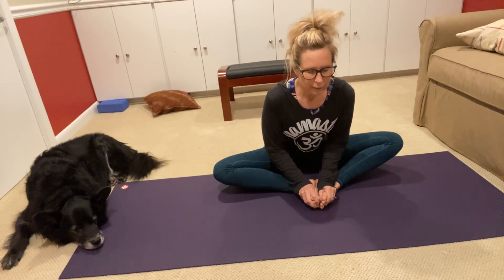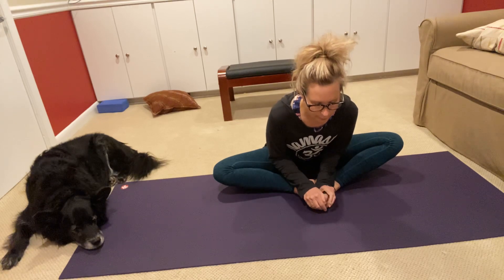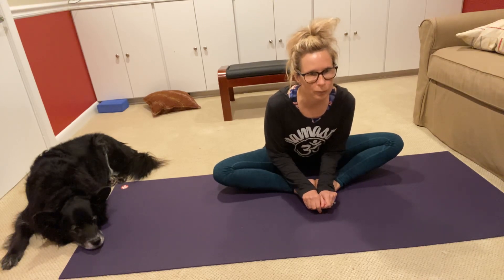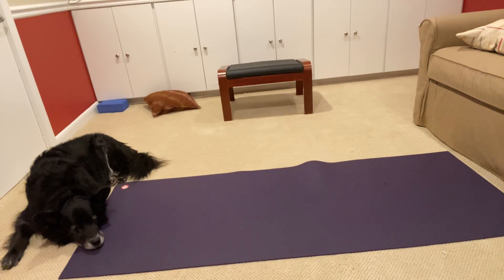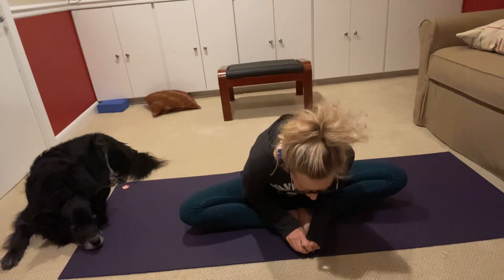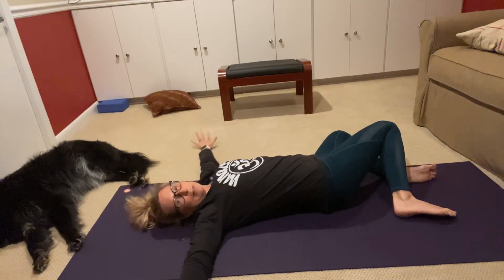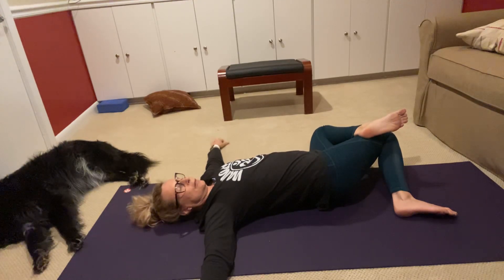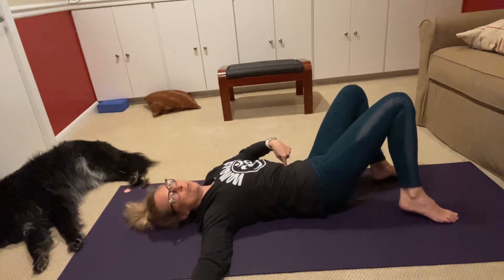Adult Yoga for hips and hamstrings with Bear Bear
Feel those hips and hamstrings loosen up and feel yummy!